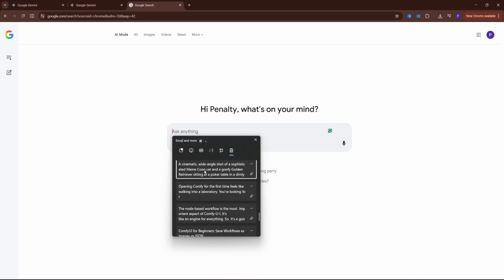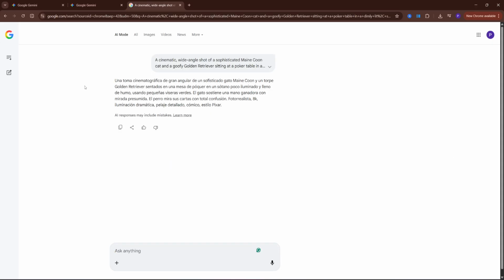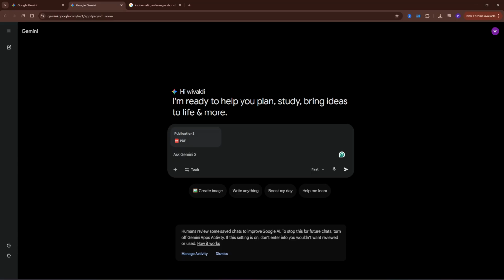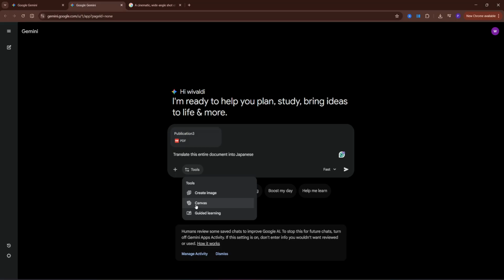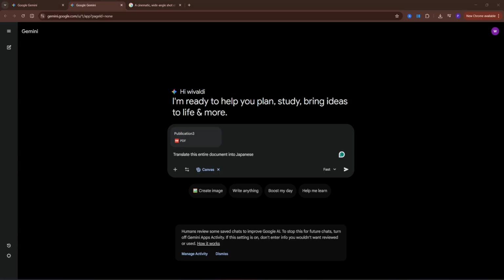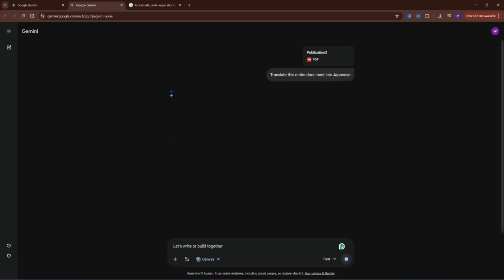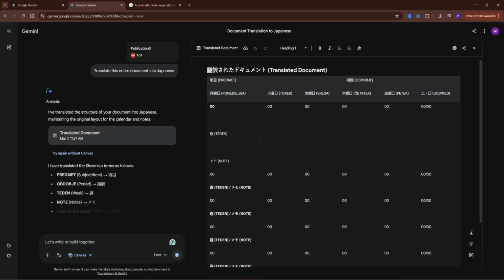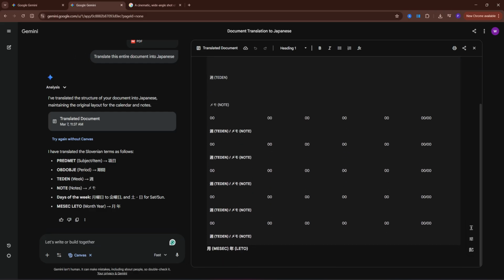How To TRANSLATE In Gemini (QUICK & EASY) 2026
In this video, I'll show you how to translate in Gemini step by step. 🌟 This is a full 2026 guide on how to use Gemini's translation features easily. If you've been looking for a simple way to translate inside Gemini, this is the video you need! 🔥📌